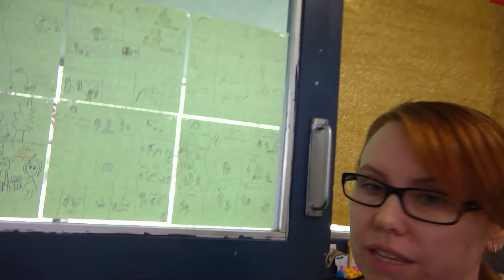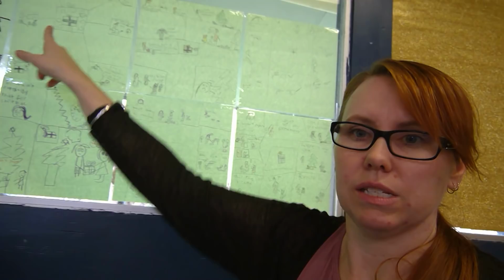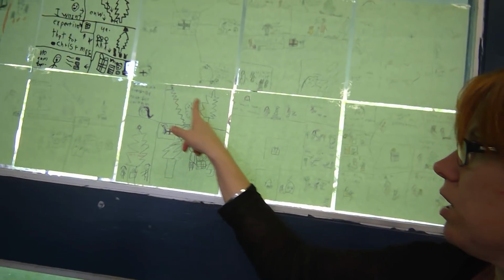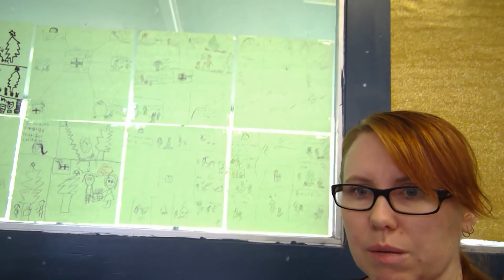Classroom Display | Christmas Activities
Have a look at the activities my students did to create a great Christmas display in my classroom! Click below for links: